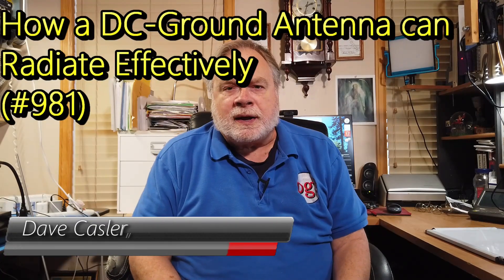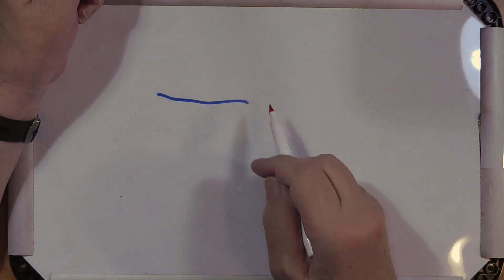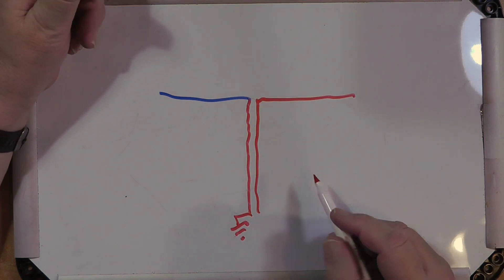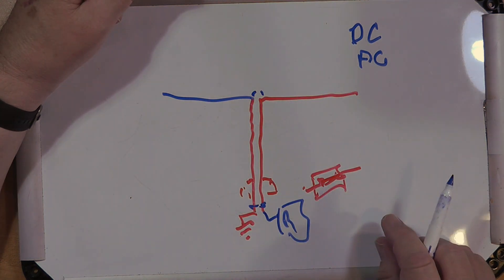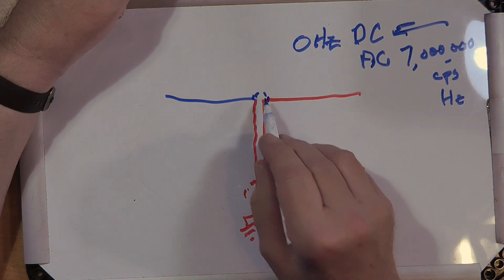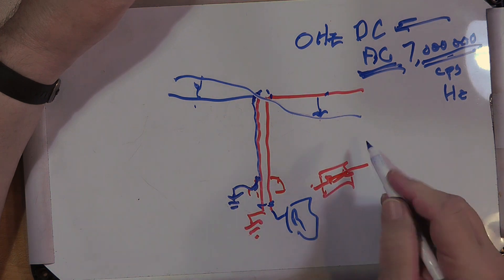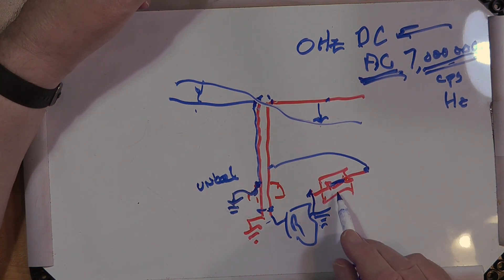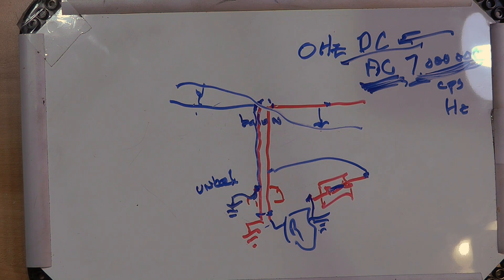How a DC-Grounded Antenna Can Radiate Effectively (#981)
Mike, W6YDE, has a question were one side of a dipole or yagi is grounded. Is the only side of the antenna radiating? Watch to learn more.